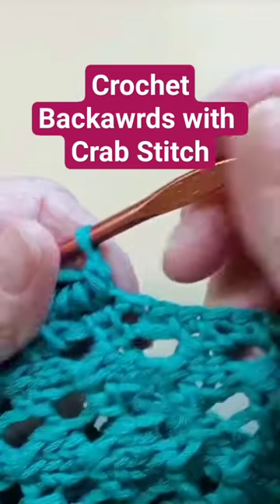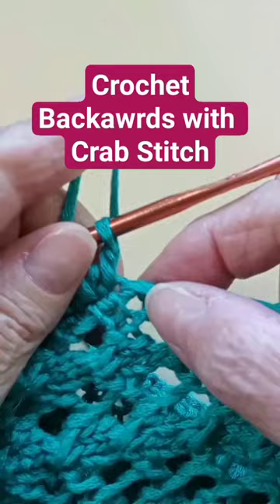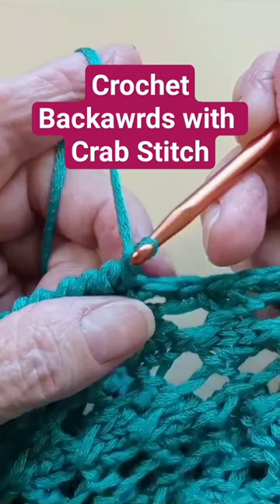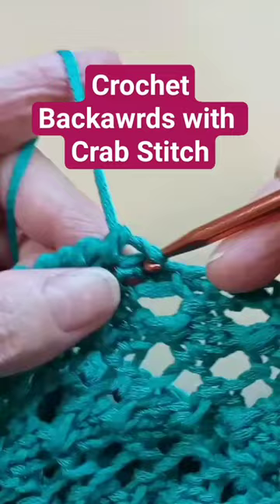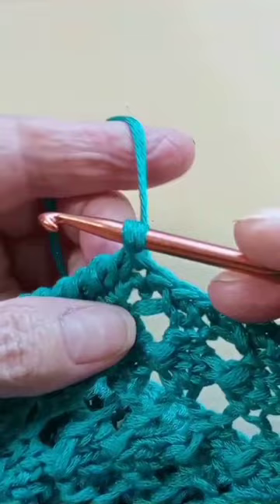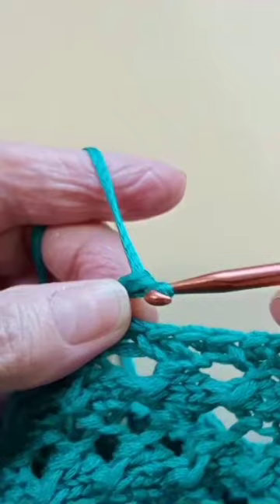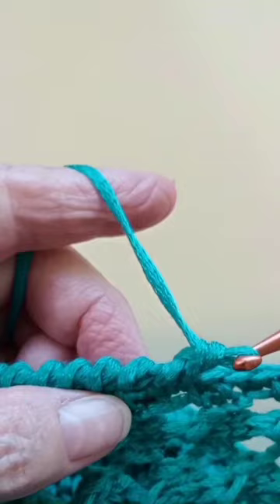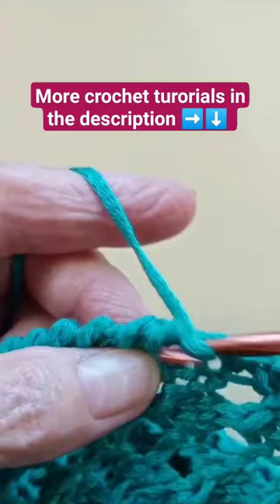Crochet Backwards With Crab Stitch 🦀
This is the crochet crab stitch and is mostly used for edges and trims. You created by 'crocheting backward', making it a sort of thicker i-cord edge.